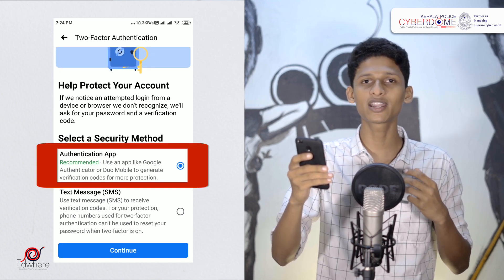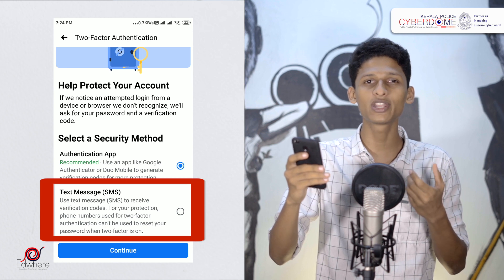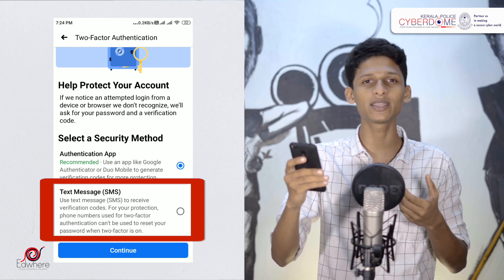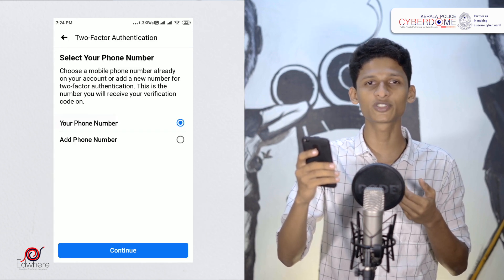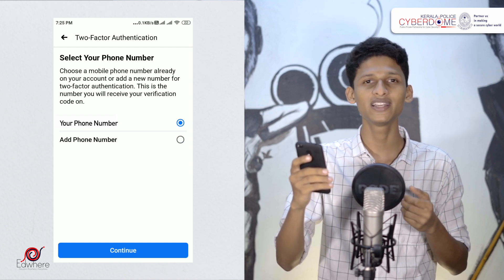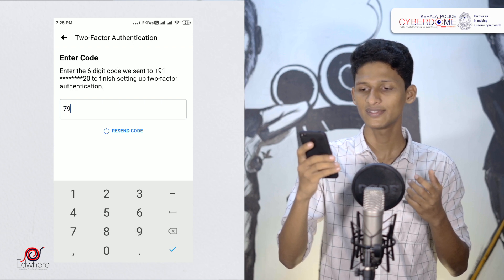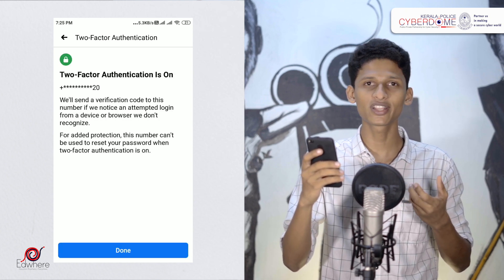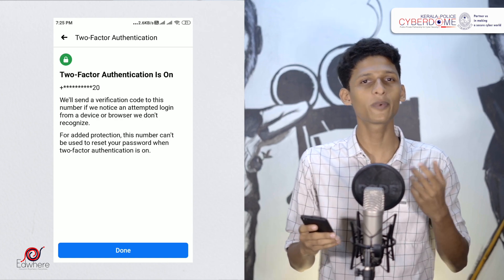നിങ്ങളുടെ ഫേസ്ബുക് അക്കൗണ്ട് സുരക്ഷിതമാക്കൂ | 2 Factor Authentication | Kerala Police Cyberdome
This video will help you to be safe on the internet .This video specifically talks about how you can turn on Two factor authentication on facebook.
This videos are made by Edwhere Education in Collaboration with Kerala Police Cyberdome for educating people about the safety over internet.This video creates awareness in the general public.
The simple and easiest explaination conveys the topics to the viewers of any age category.